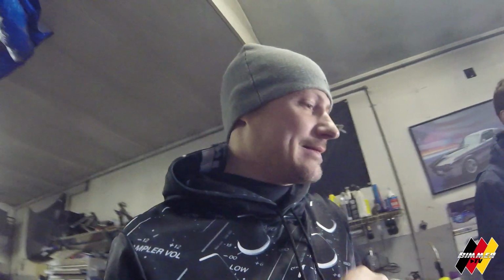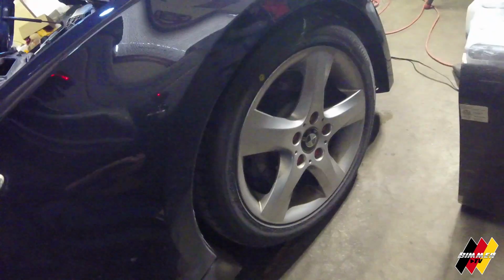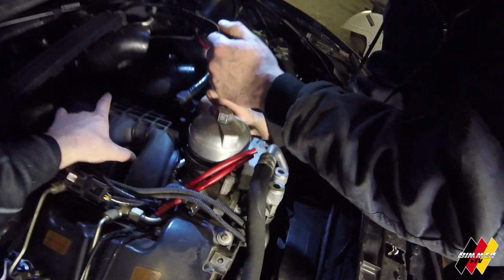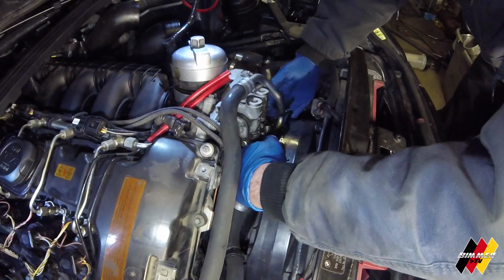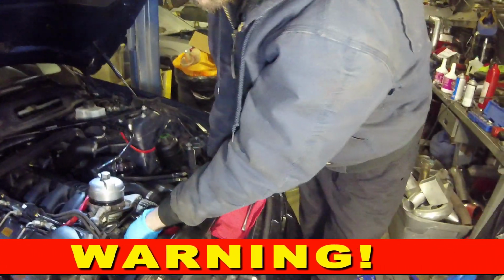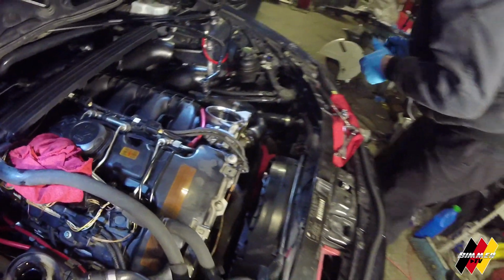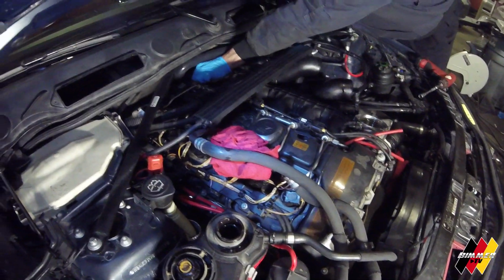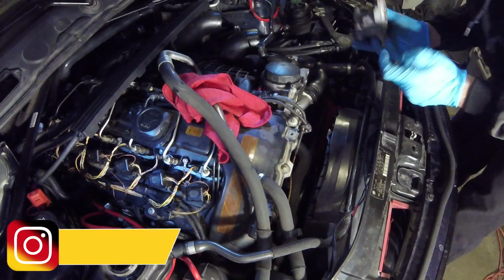BMW N54 135i/335i Oil Cooler & Oil Filter Housing Replace (Episode 21)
On this episode of Bimmer TV we replace the oil cooler and oil filter housing gaskets as well as the oil cooler line o-rings. Important tips inside!

This week we're replacing leaky gaskets! These 2 gaskets are prone to go bad on many BMWs and on this episode we're showing you how to replace them. Not a terribly tough job but you do want to have the right tools and some rags and brake clean handy.

Here on Bimmer TV we bring you everything BMW related from DIYs, meets and track days to interviews, test drives and more!